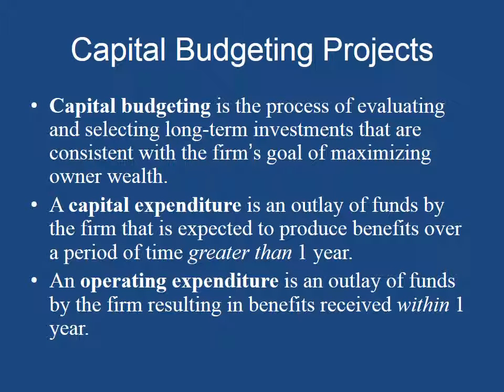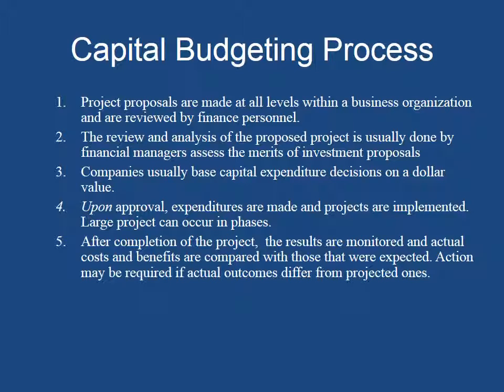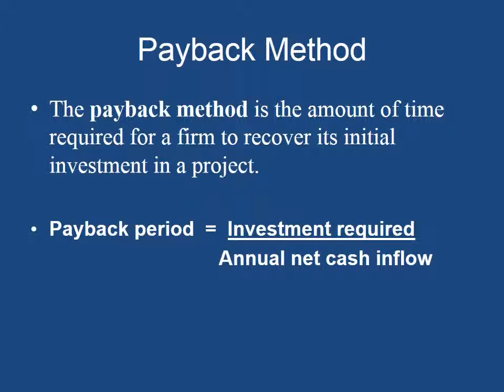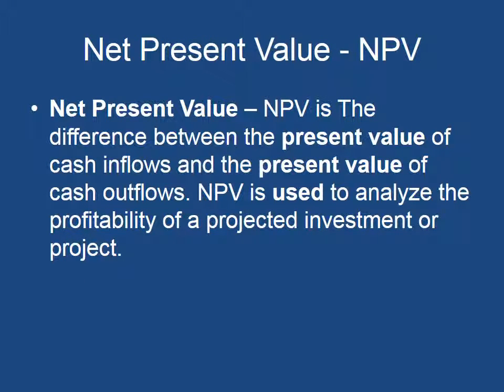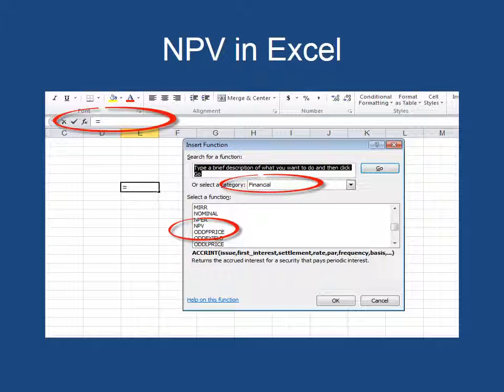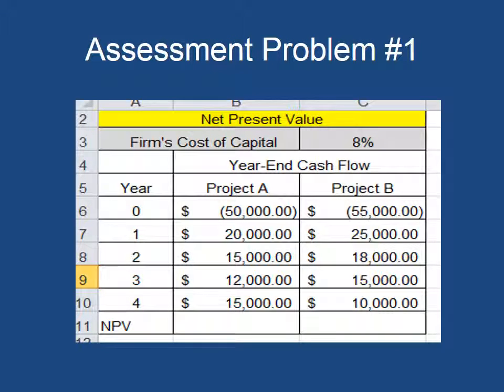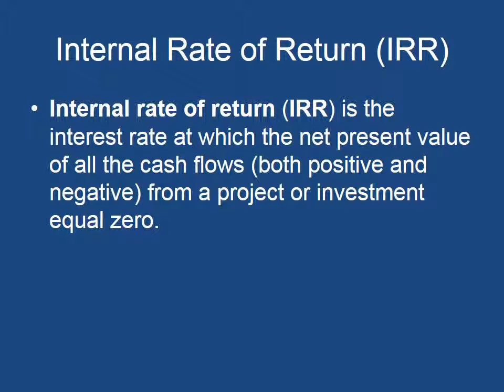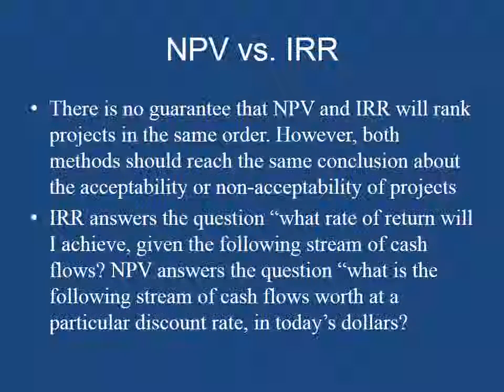Seminar 4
Capital Budgeting